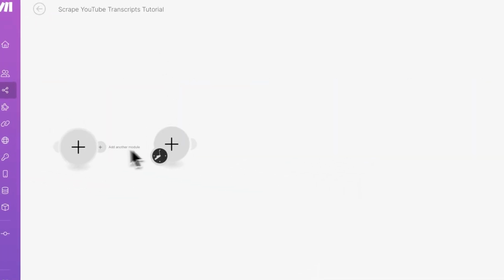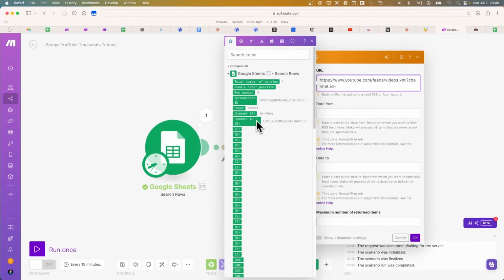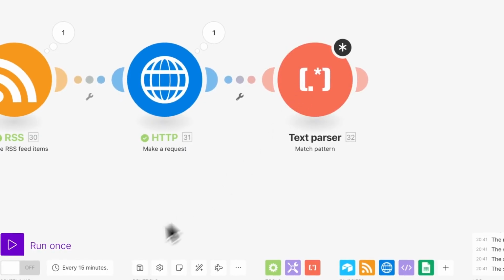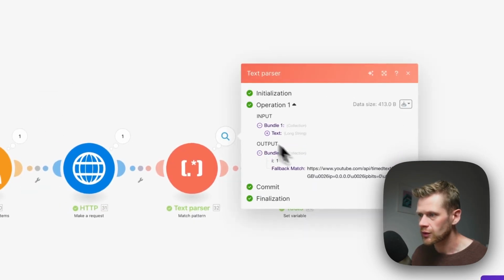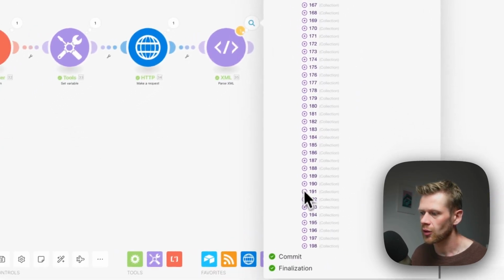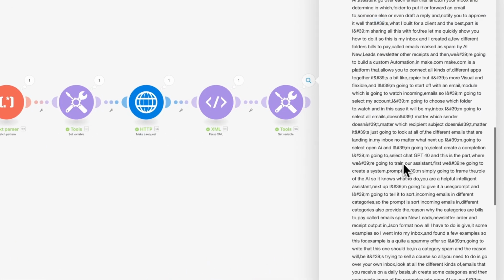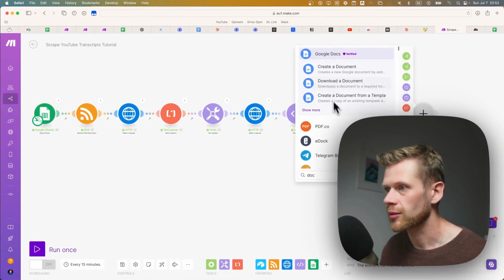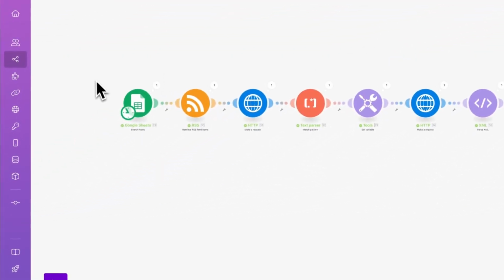Unlock a goldmine of content with a single click | Make.com automation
⚡️ I'm giving away this automation FOR FREE to the first 100 people!

ABOUT THIS VIDEO:

This tool turns YouTube videos into an endless stream of blog posts and social media content.

How?

By scraping captions at scale.

→ Think about it:

▹ Hours of valuable content, trapped in video format
▹ Insights, stories, and expert knowledge, waiting to be unleashed
▹ A content marketer's dream, automated

This isn't just a time-saver. It's a game-changer for your content strategy.
→ Here's what it means for you:
▹ Transform long-form videos into bite-sized social media posts
▹ Convert webinars into comprehensive blog articles
▹ Repurpose interviews into thought leadership pieces

All without transcribing a single word yourself.